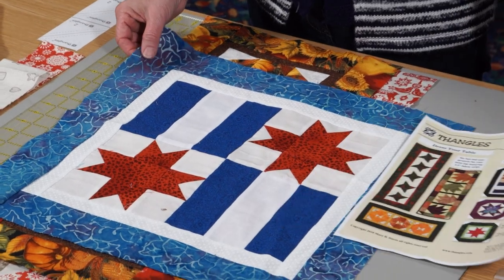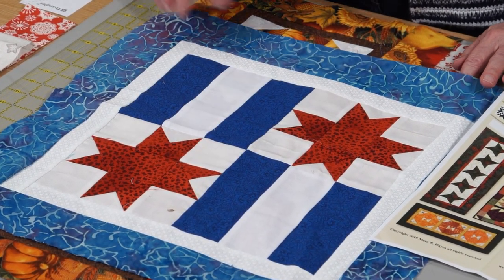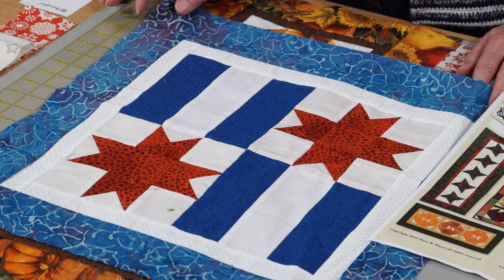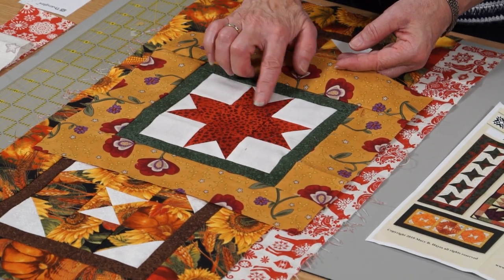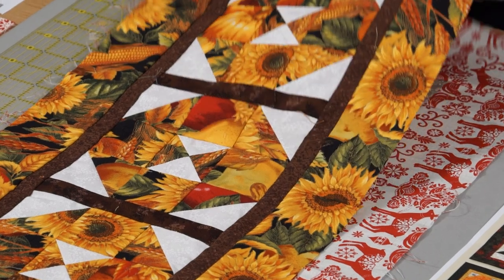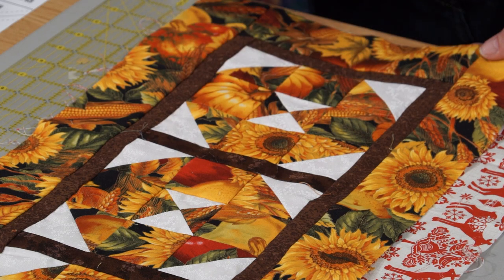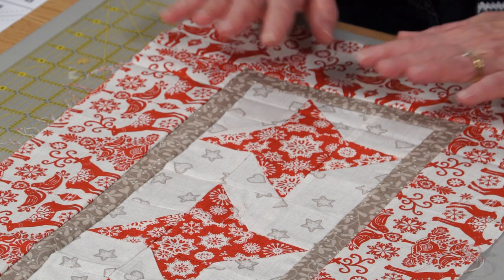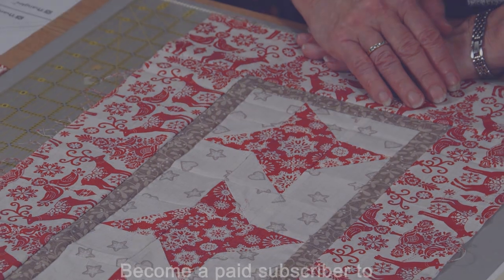Christmas Table Runners from Valerie Nesbitt (Taster Video)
Christmas Table Runner with Valerie Nesbitt  - Val shows you how to make this delightful little runner designed the Thangle company.
This is just a taster but you can access the full workshop